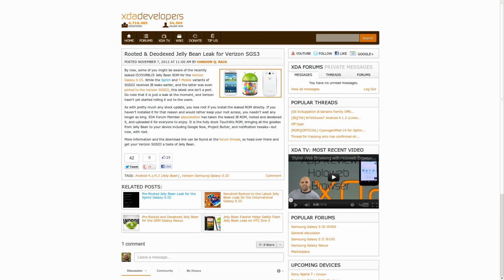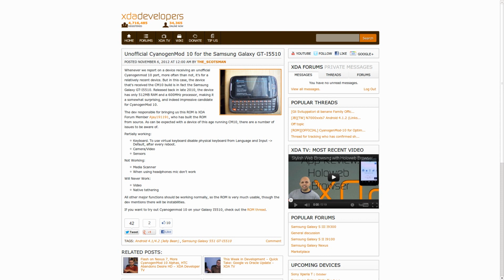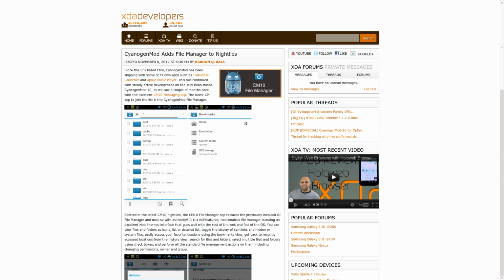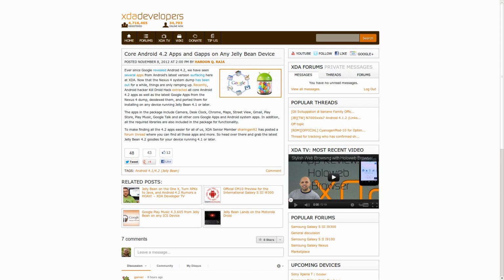Verizon SGS3 Jelly Bean Leak, Android 4.2 App Dump, CM10 Adds Root File Manager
In case you missed any exciting Android news from XDA-Developers.com, your friend Jordan is here to help you get caught up. Jordan mentions the Jelly Bean leak that has been rooted and deodexed for the Verizon variant of the Samsung Galaxy S III. Jordan talks about the other video released this week on XDA Developer TV by XDA Developer TV Producer TK reviewing Holoweb Browser.

In Android 4.2 news Jordan mentions the core and Google apps from Android 4.2 being available for any Jelly Bean device. In CyanogenMod 10 news Jordan mentions the unofficial release for the Samsung Galaxy GT-I5510. Finally, Jordan talks about the file manager added to CyanogenMod Nightlies. Pull up a chair and check out this video.

Links to stories mentioned:

Core Android 4.2 Apps and Gapps on Any Jelly Bean Device
App Review: Stylish Web Browsing with Holoweb Browser -- XDA Developer TV